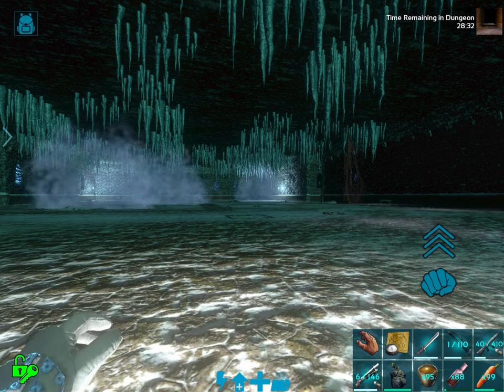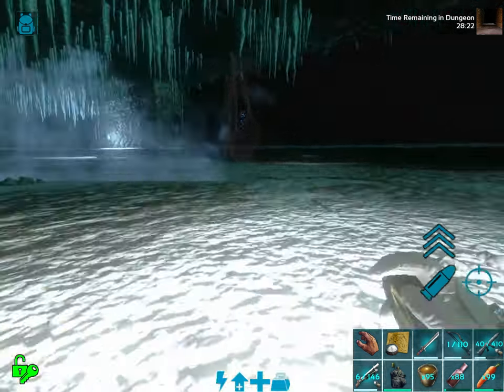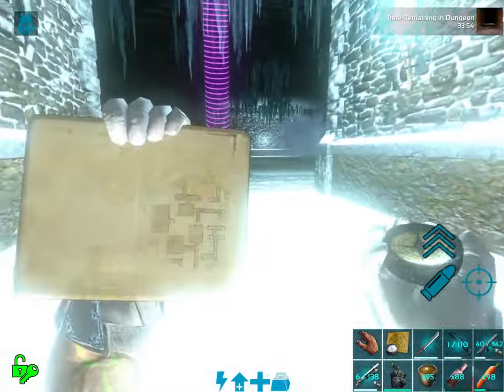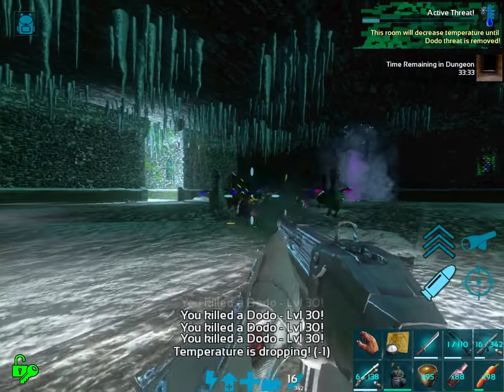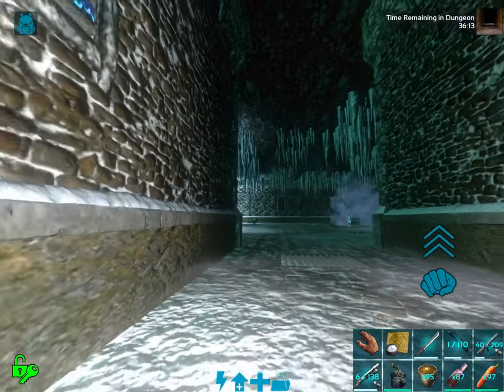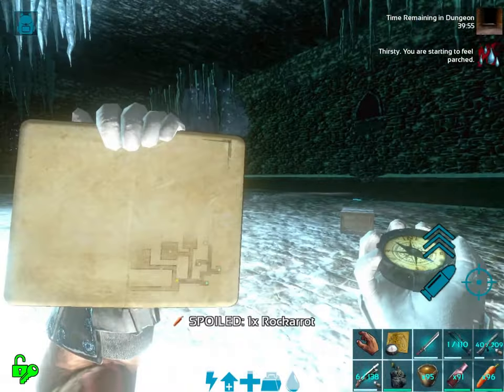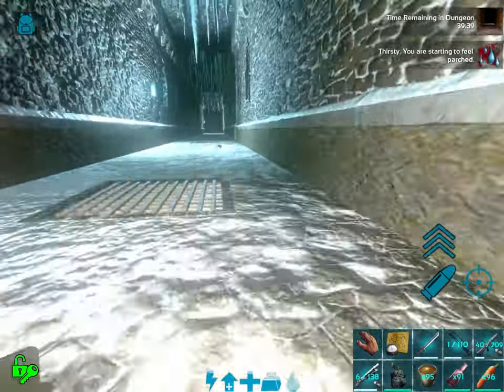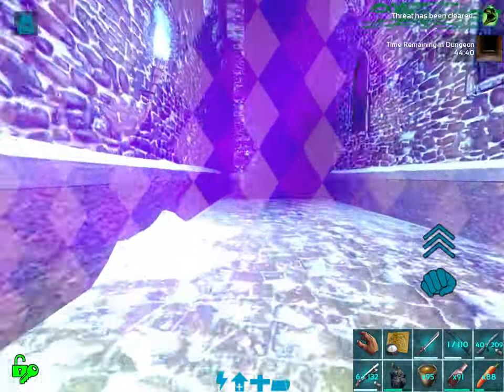The Drenched Blight Dungeon - Ark Survival Evolved Mobile - Season 5 Ep145 - Part 1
In this episode of Ark Survival Evolved Mobile, we enter The Drenched Blight Dungeon in search of eerie elements and blueprints.

Join Me on Doctor Tokara's Isle of Avalon Server!

Current Equipped Armor and Weapons:
Ascendant Armor: 7255 Rating
Ascendant Sword: 644 Damage
Ascendant Pump Shotgun: 320 Damage
Ascendant Assault Rifle: 343 Damage
Ascendant Bow: 1126 Damage